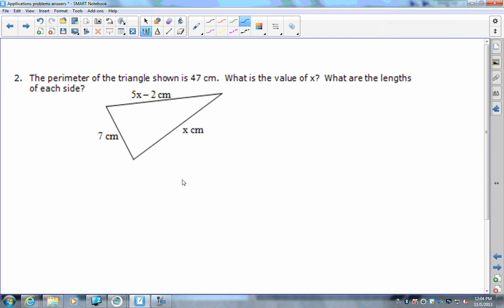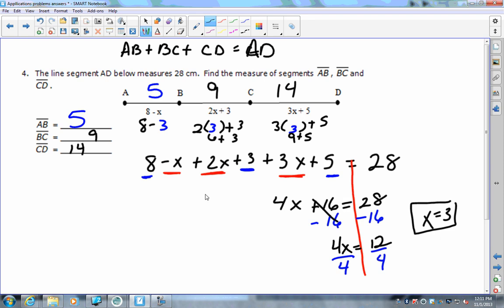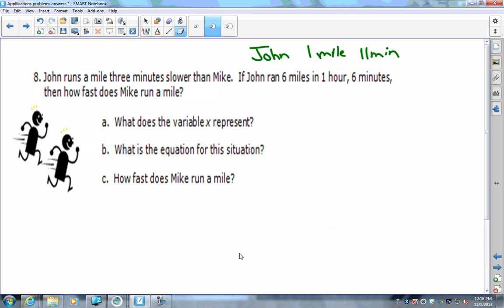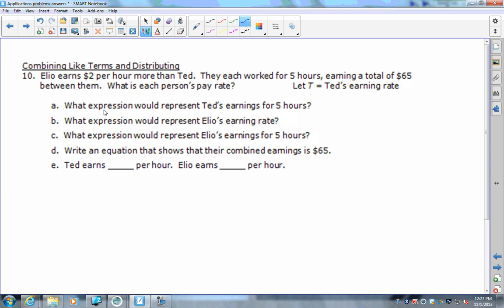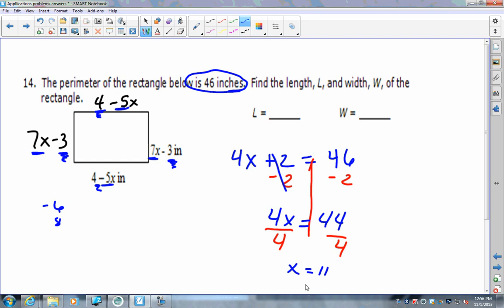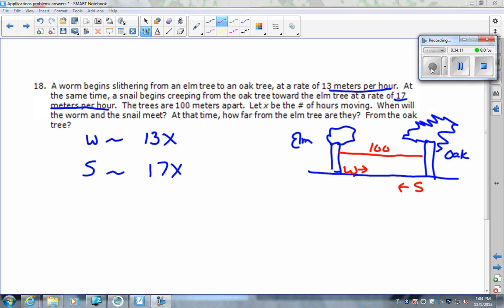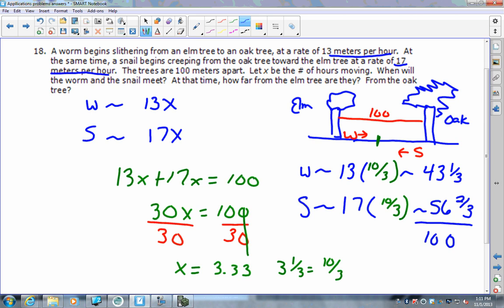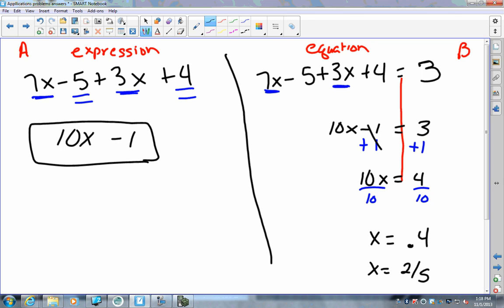application problems even